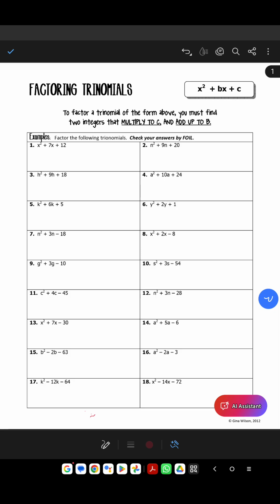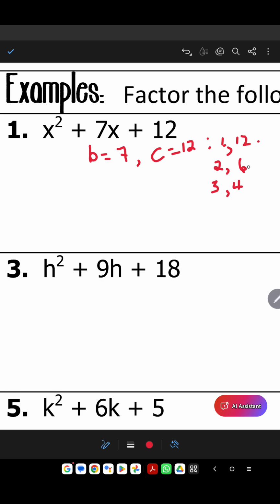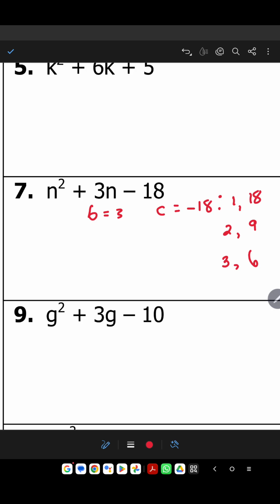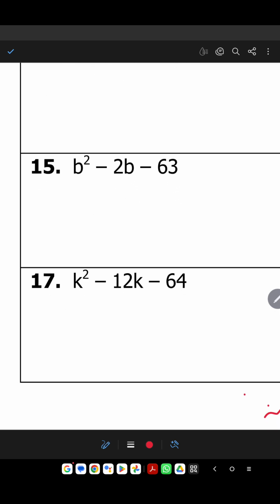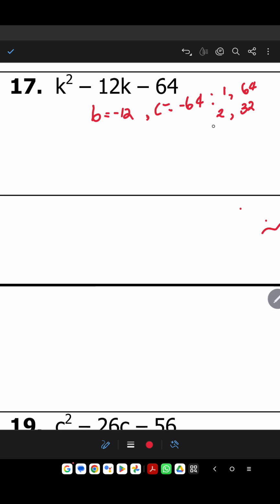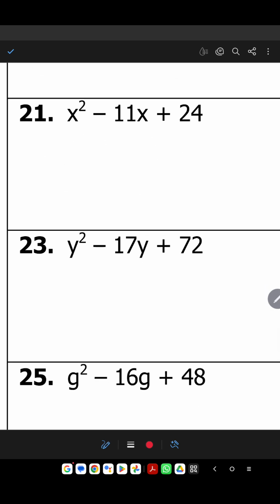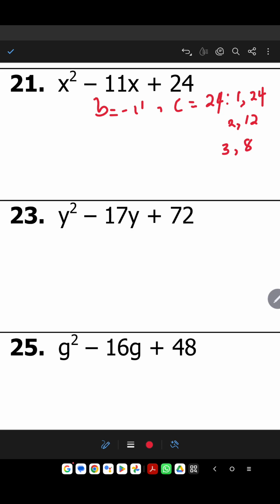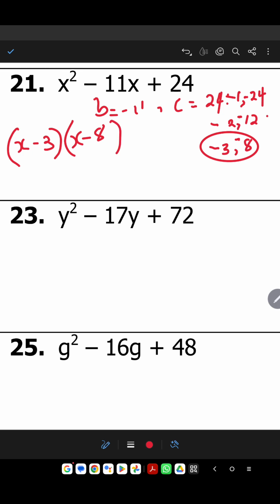Factoring Trinomials (Leading coefficient = 1)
Factoring trinomials off the form x^2+bx+c